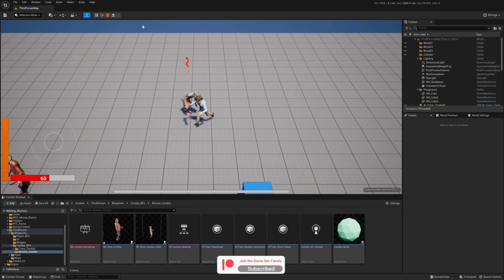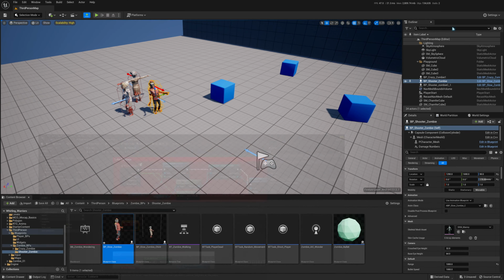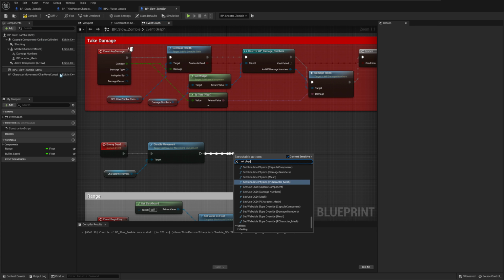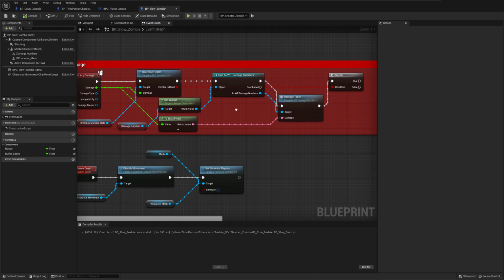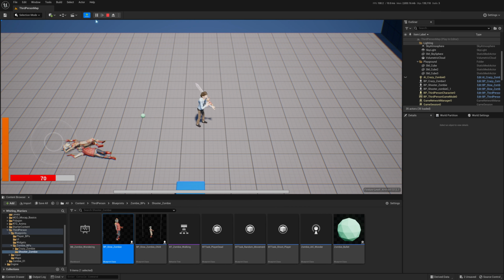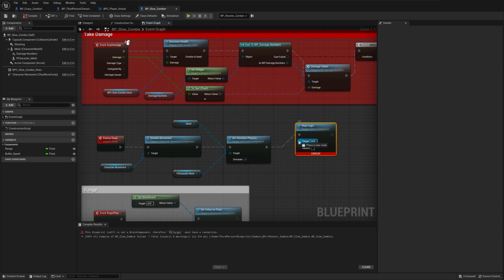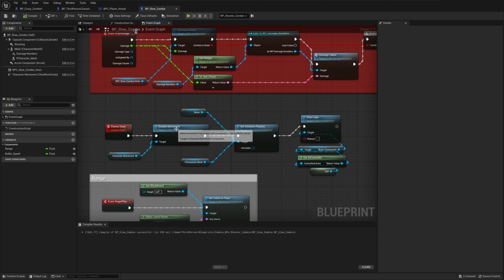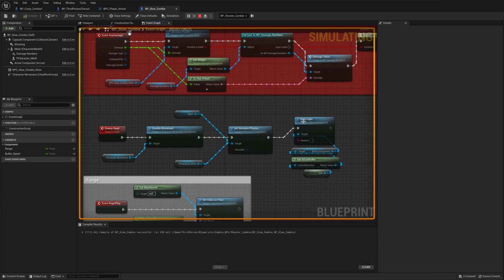How to stop enemy attack after death - UE5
I couldn't find anything helpful for this problem online so i figured it out on my own and thought i should share with everyone else that has the same issue